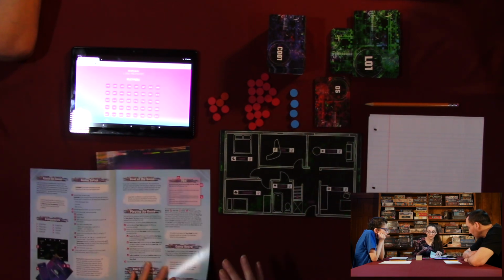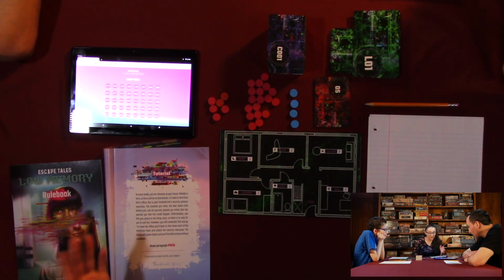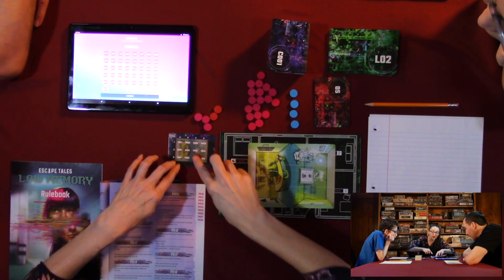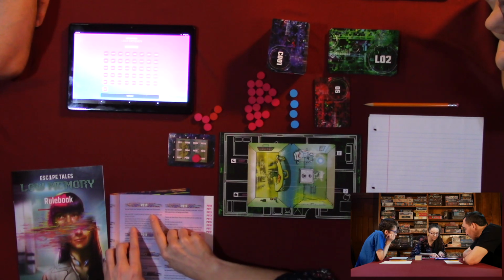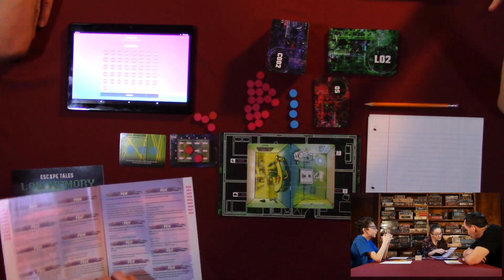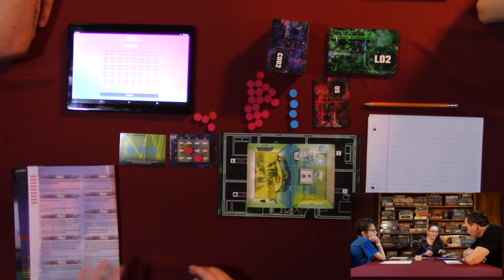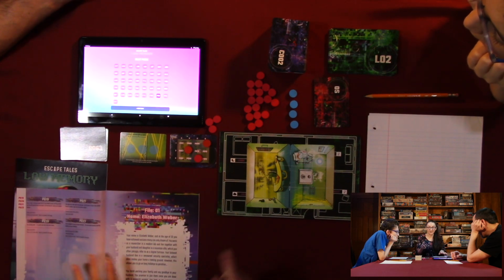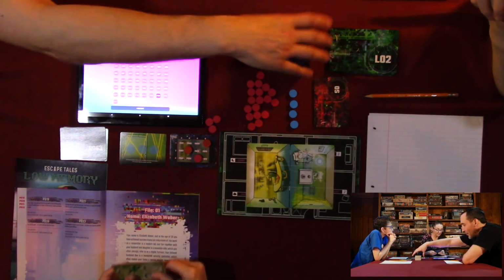Escape Tales Low Memory Playthrough - Board & Dice